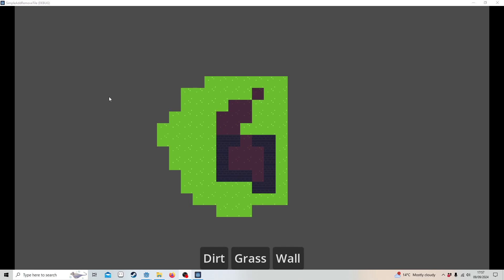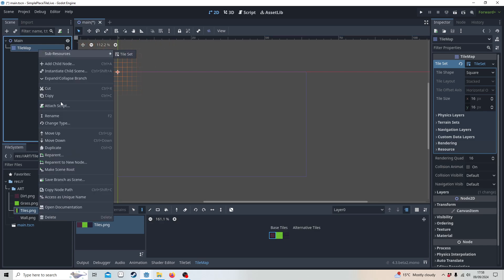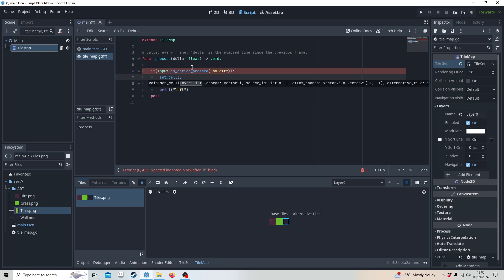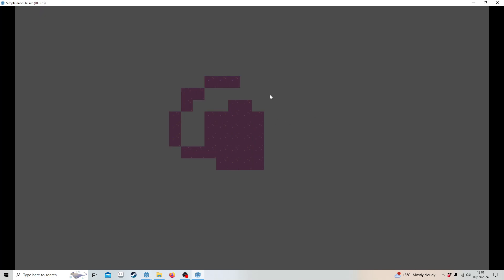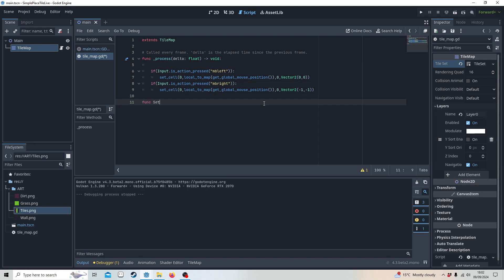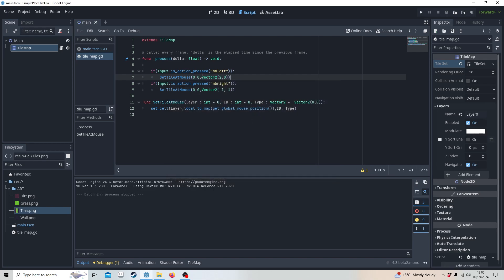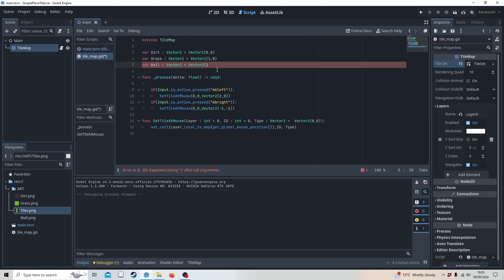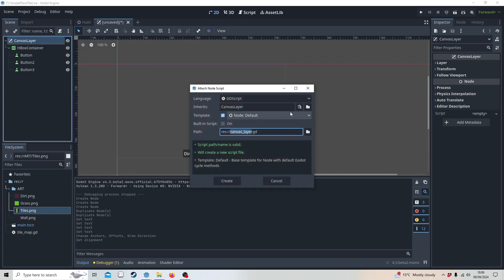Godot 4 Tutorial: Place and remove tiles during game (level editor start)OLD WAY